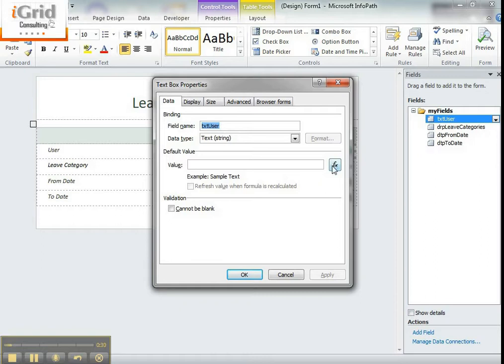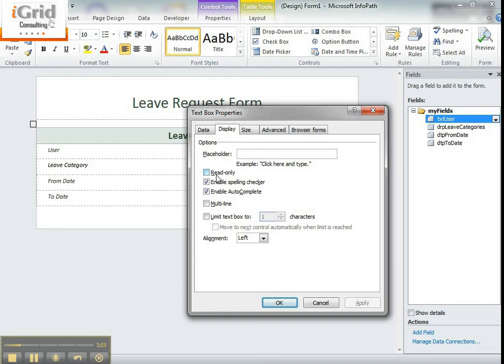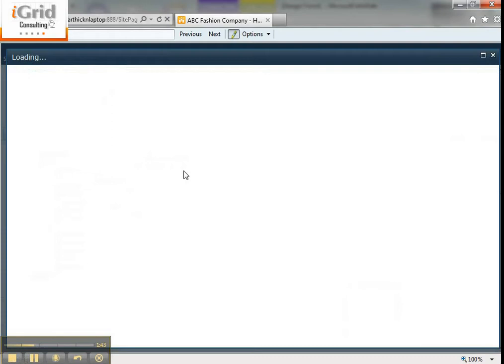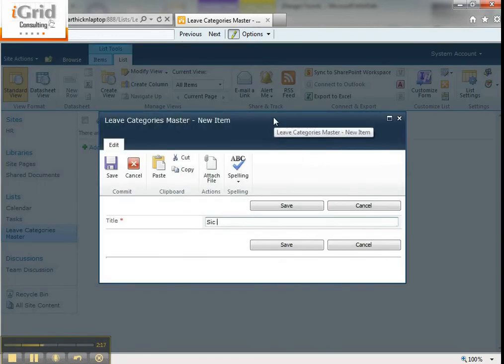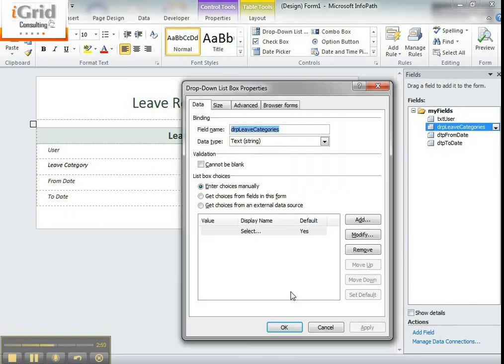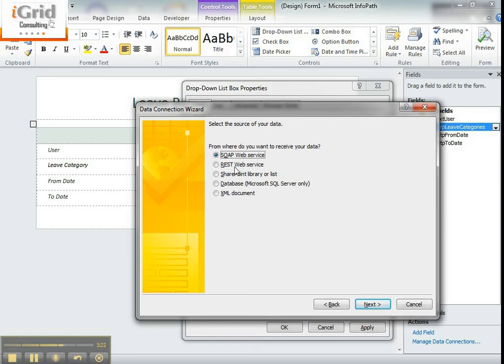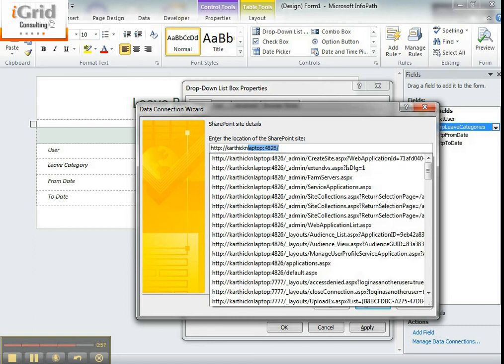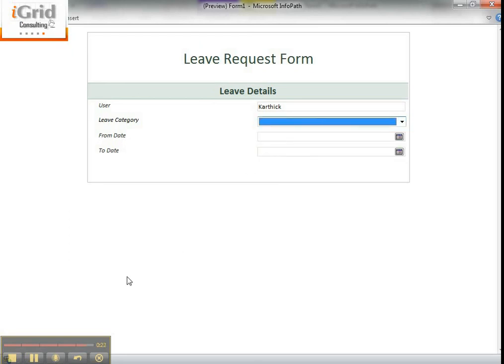34- SharePoint 2010 - InfoPath Forms in Forms Library 2